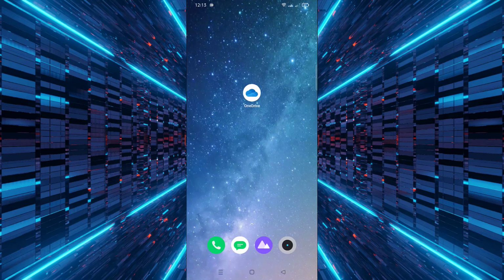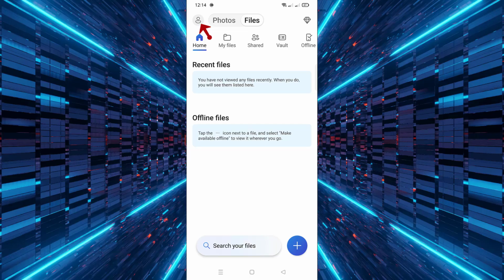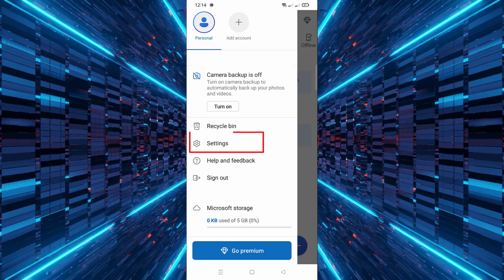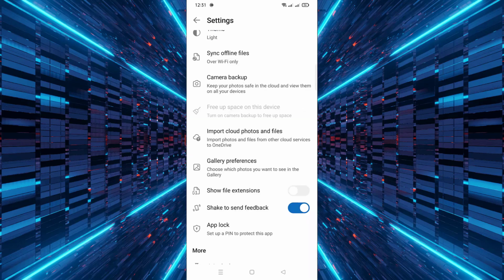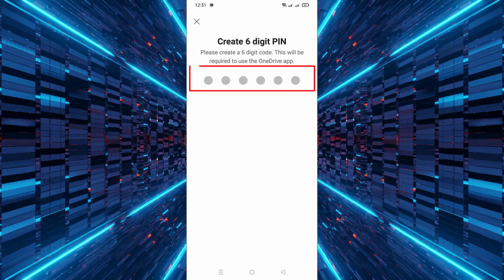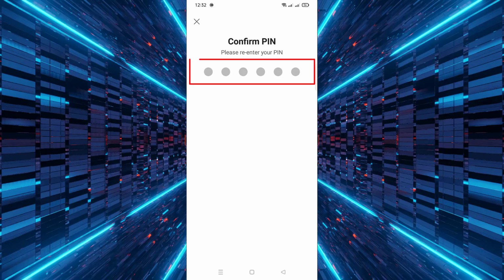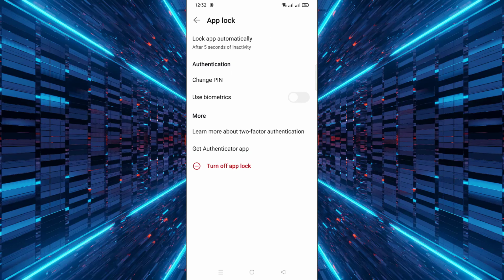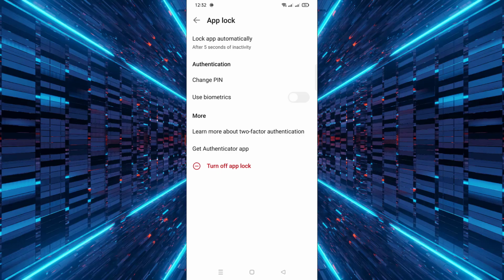How to Set Up OneDrive App Lock on Android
🔒 Learn how to set up OneDrive app lock on Android with a 6-digit PIN to keep your files safe and secure.

📱 Protect your OneDrive account, improve your privacy, and prevent unauthorized access today!

Step-by-step guide to enable app lock on OneDrive Android app.
Keep your important documents and photos protected from prying eyes.
Easy and quick setup for extra security on your cloud storage.

Use this method to secure your OneDrive files, enhance data privacy, and lock your app with a PIN code.

Perfect for anyone who wants to keep their OneDrive private on Android devices.

Stay safe and secure your digital life with this simple OneDrive lock tutorial.